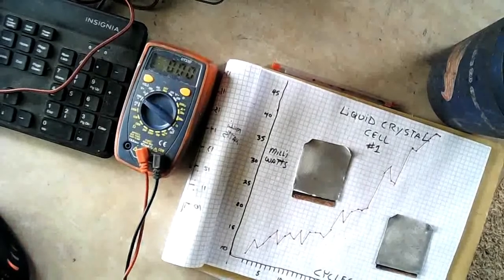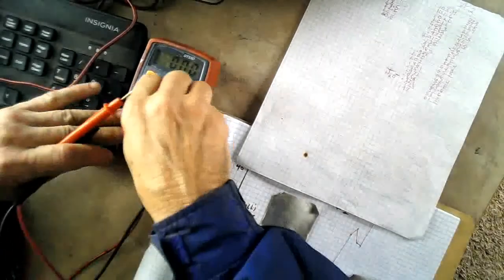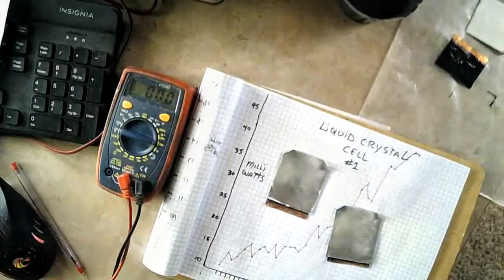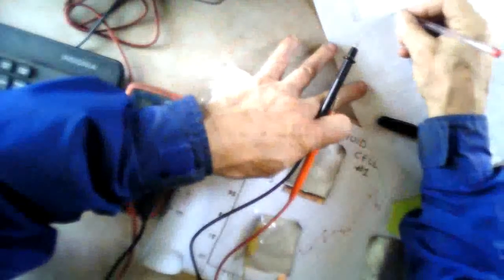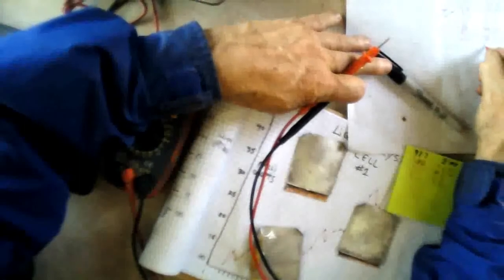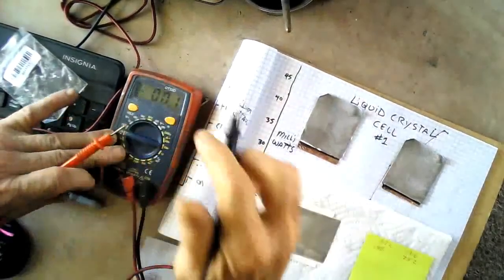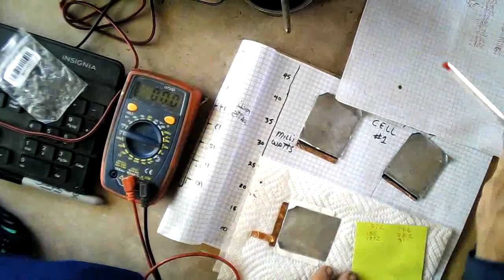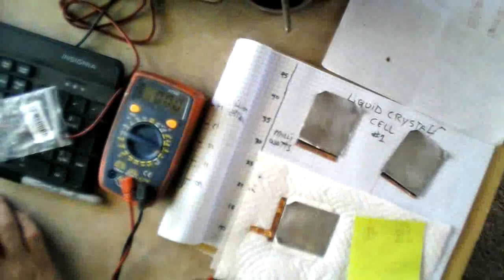Liquid Crystal Bio-Cell! Day #3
Day #3 of testing the new liquid crystal cell, which continued to increase in power. The cell did appear to be suffering from loss of water.